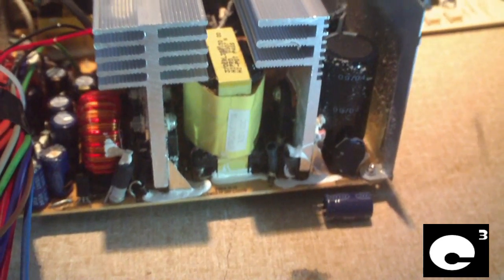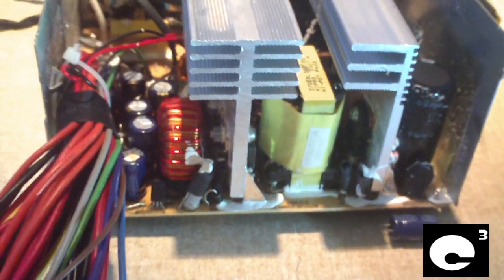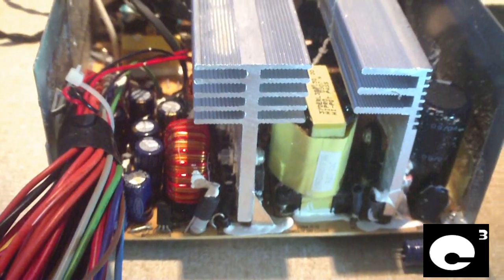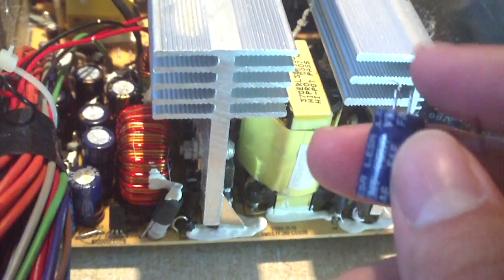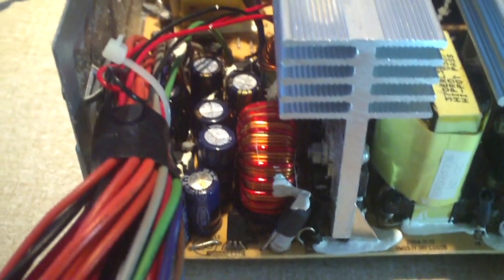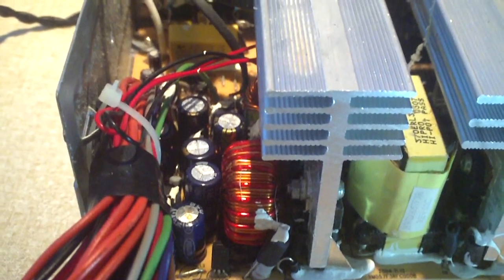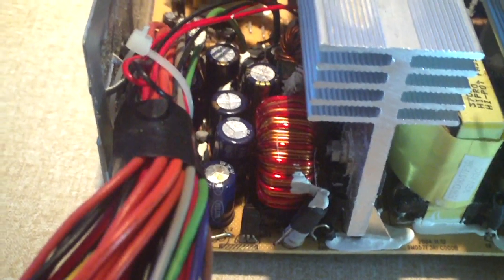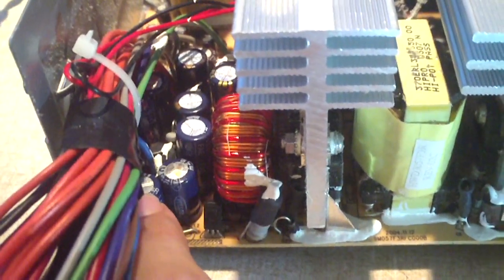Overvolted capacitor in power supply - 10v cap in 12v circuit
Let's face it... we all make mistakes once in awhile. That's why I administer "back porch testing" on my repaired power supplies. That way if something goes BOOM, bzzt, POW, or lets out some stinky magic smoke, it won't smell the house up. Basically, I accidently put a 10v rated electrolytic capacitor in a 12v circuit where a 16v cap should've been installed. It took about 30 seconds, but this cap vented quietly, releasing some nice white smoke that just smelt absolutely wonderful. Anyways, the next day, I pulled the cover back off, and replaced the blown cap with one of the proper rated voltage, and this power supply now works fine.